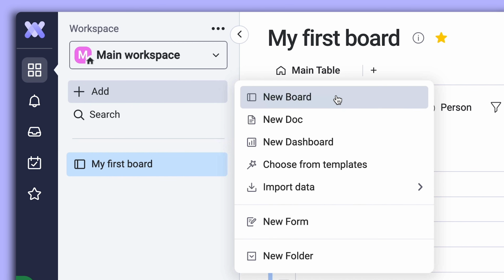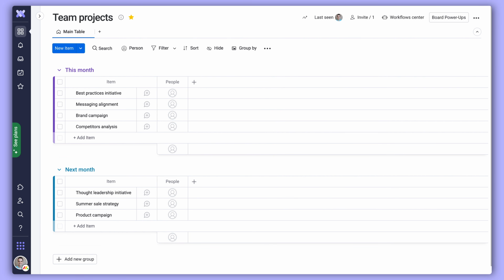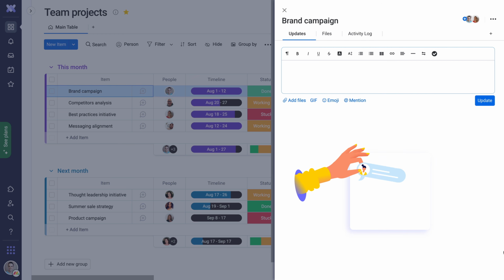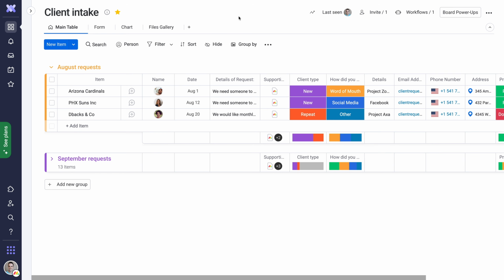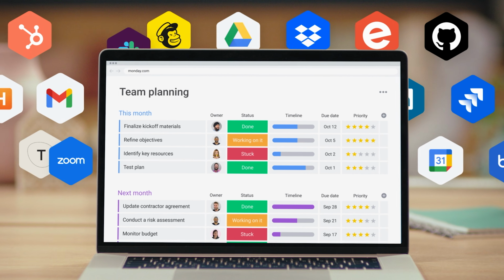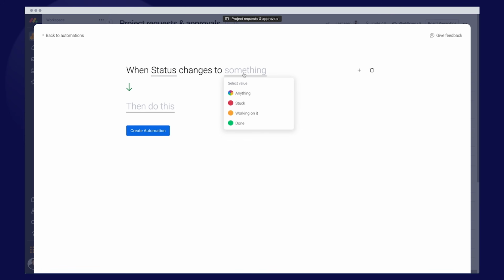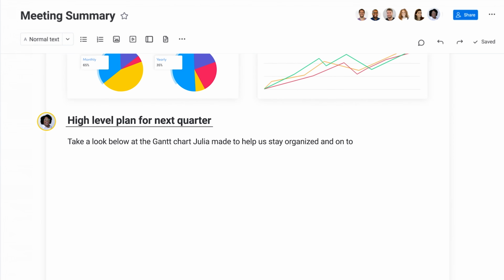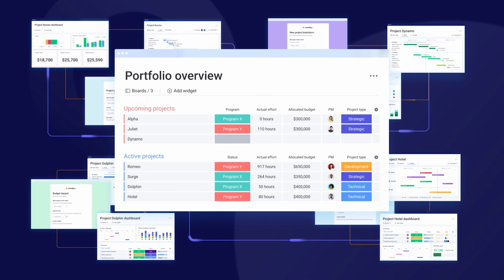How to get started | monday.com tutorials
New to monday.com? We've got you! In just three minutes, Dan walks you through everything you need to know to start working without limits!

0:00 - Introduction
0:10 - Boards
0:37 - Columns
0:59 - Communicate
1:19 - Board views
1:44 - Automations, Integrations & Apps
2:21 - Dashboards
2:34 - monday workdocs
2:52 - monday products